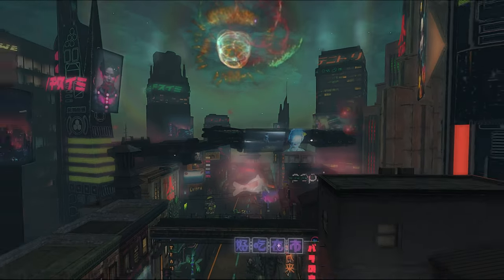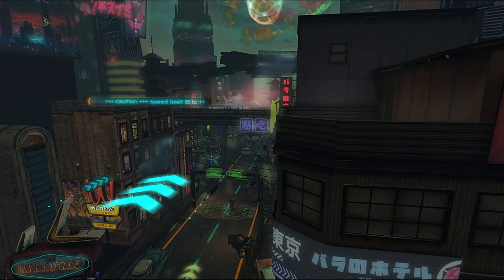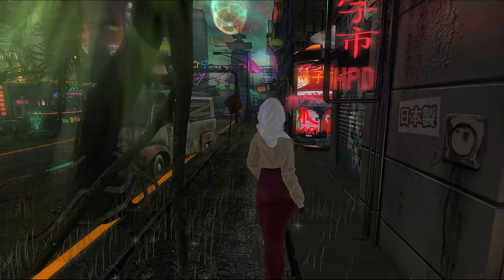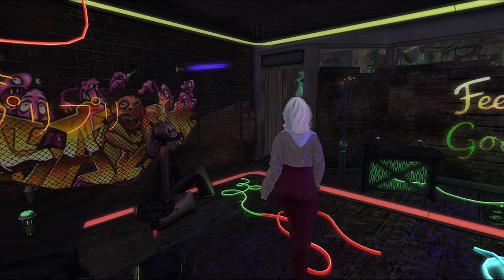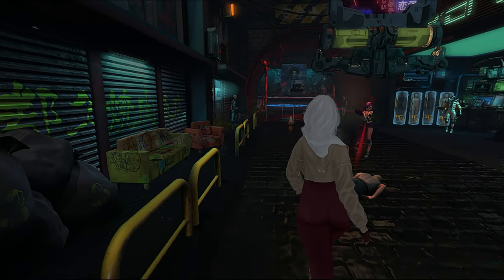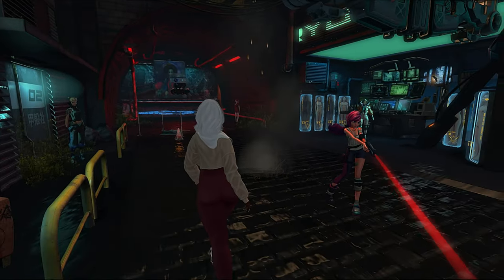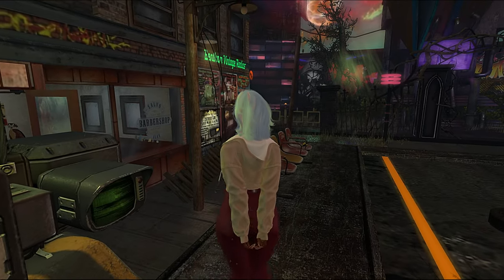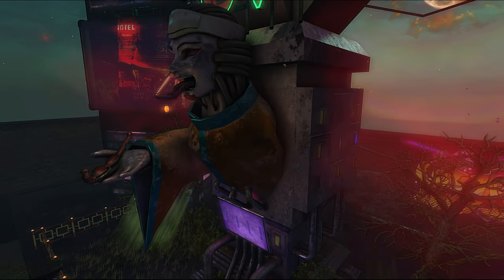Finding the Beauty in Grunge | Second Life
Hey, y'all. Welcome to Vlogtober!! In today's video, Finding the Beauty in Grunge | Second Life Vlog. I'll be showing you around a futuristic grunge-themed land named -Hillvale-  Dystopian.